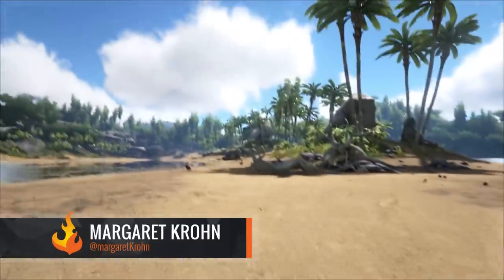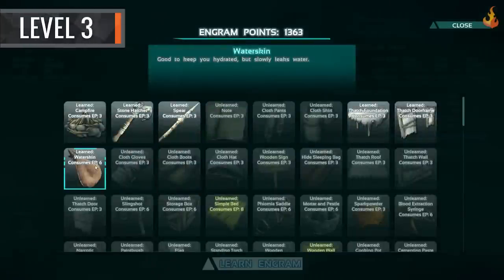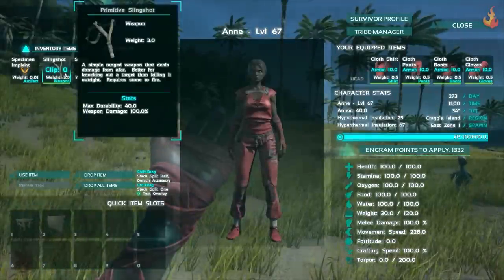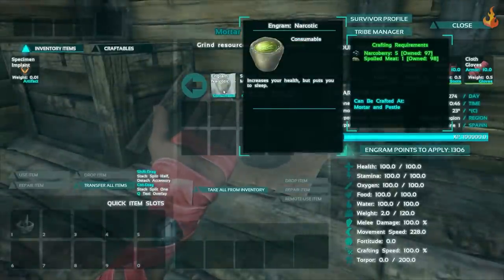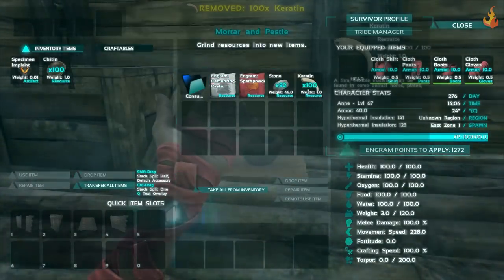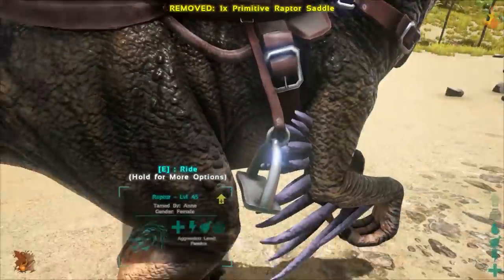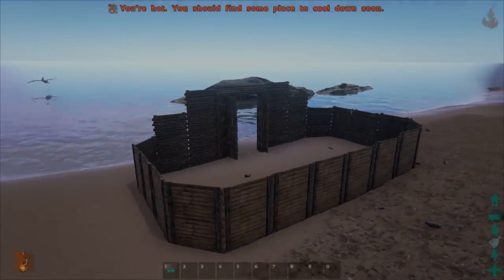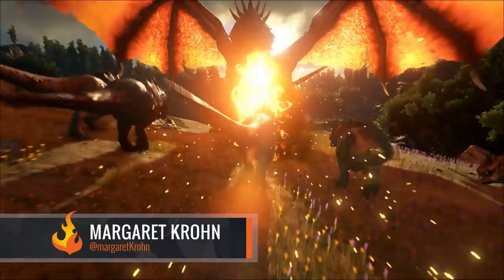Best Engrams for Level 1-15 in ARK: Survival Evolved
Having trouble deciding what Engrams to learn in ARK: Survival Evolved? We cover everything you need to know in this new video series!

Other Awesome Links!